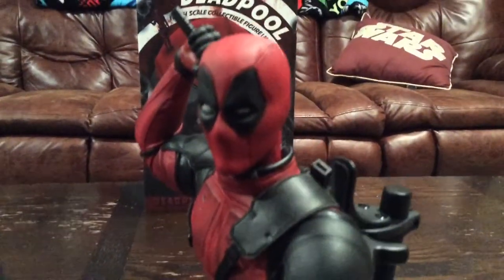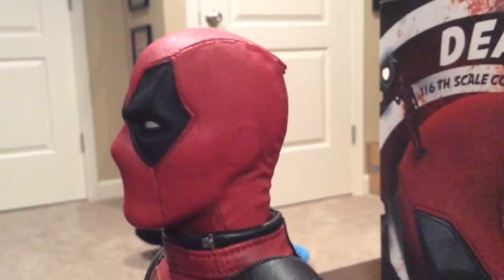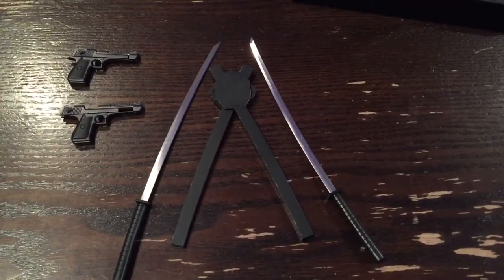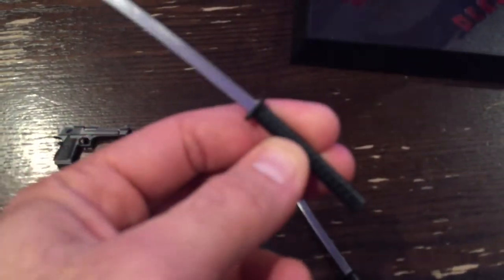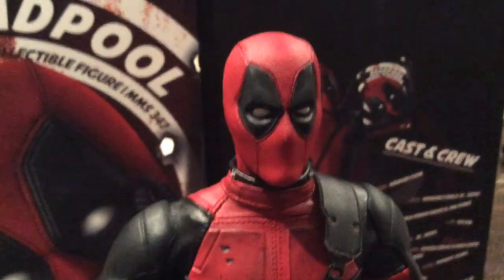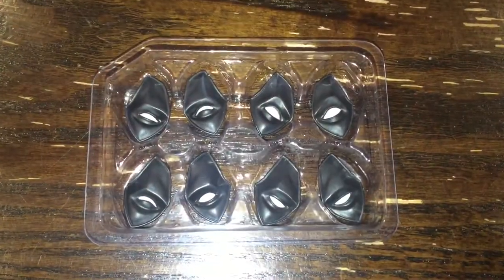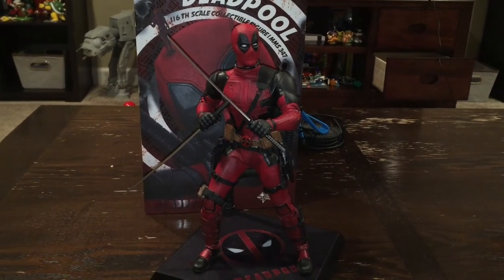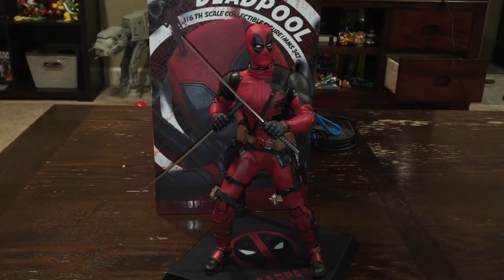Deadpool Hot Toys unboxing and review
Our Deadpool Hot Toys collectible figure has arrived! Sit back and enjoy this video as we look at how awesome this collectible is.  Maximum Effort!

This video is not intended for kids under the age of 13 or in no way are we trying to sell this toy to kids. Thank you!